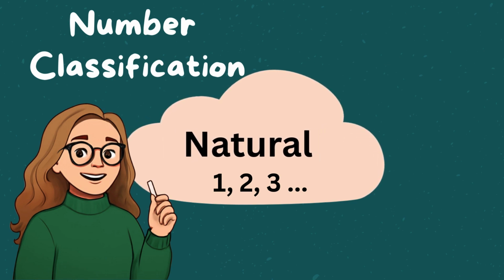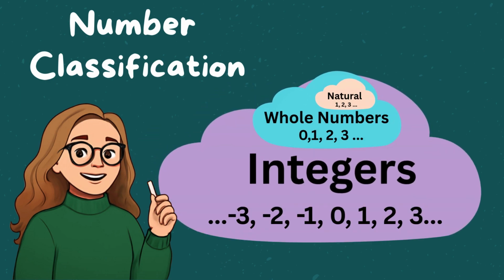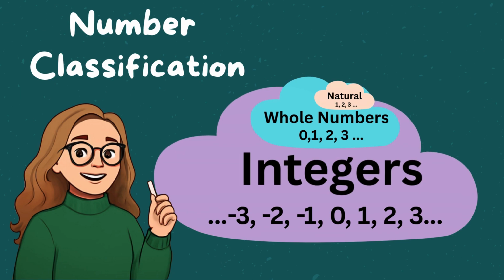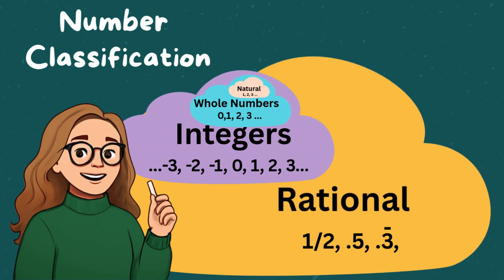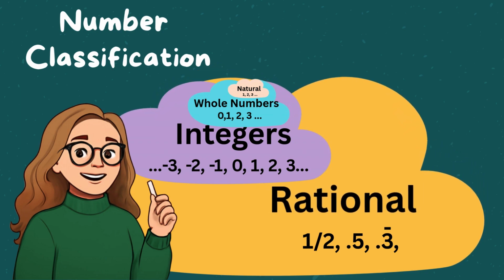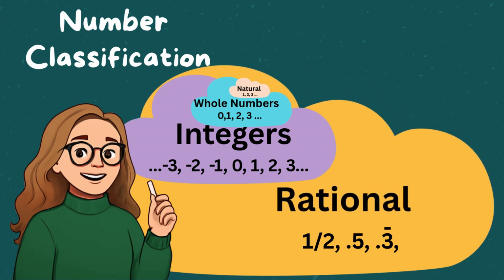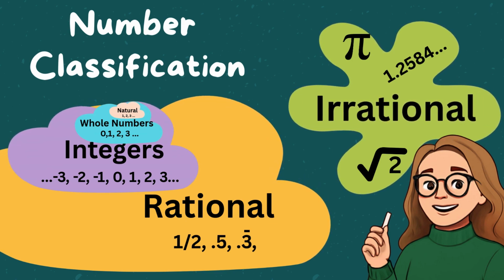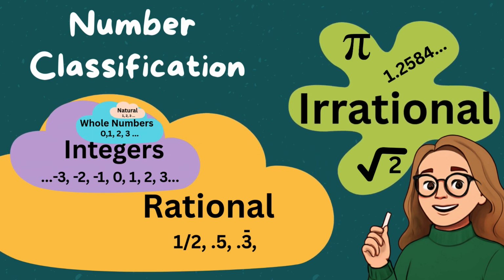Number Classification with Math Mom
Understand the difference between Real, Rational, Irrational, whole numbers, integers and more. Math mom is based on approximately an 8th Grade level. This video can be helpful for several Math Students and moms regardless of what age and grade you are in.